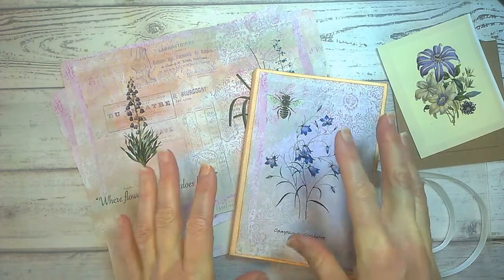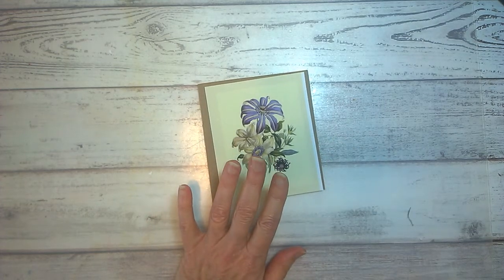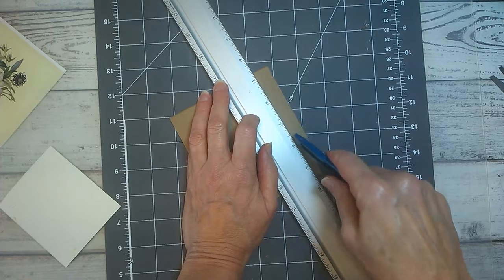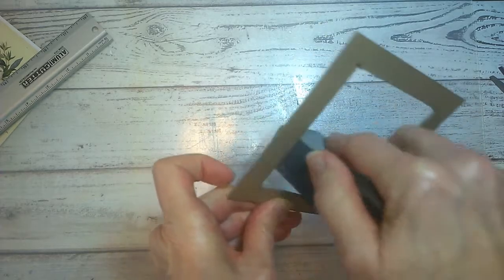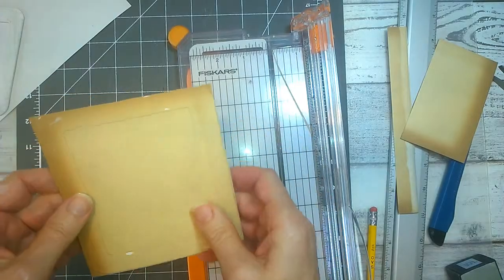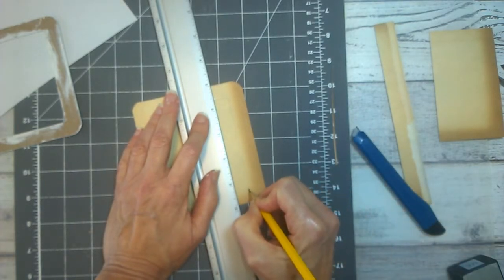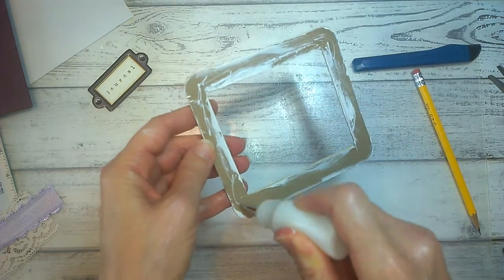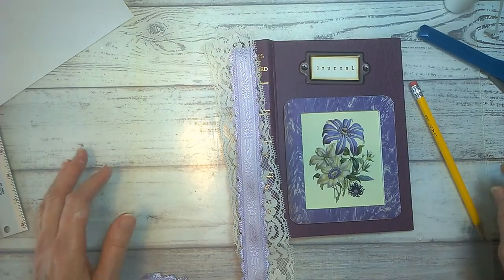Guest DTP JaneybJournals: Lets Make a Frame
Making a frame for the journal cover.  A few craft knife tips too!  Using the lovely digitals from JaneybJournals named Delicate Botanicals.

Link to Digitals